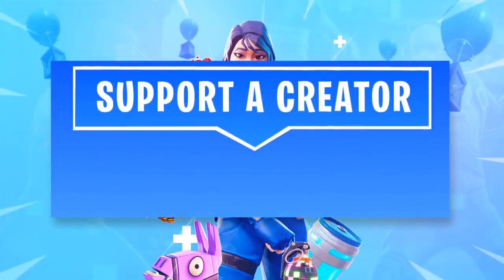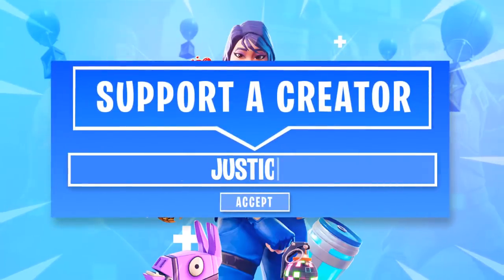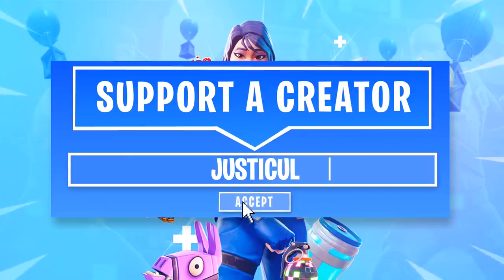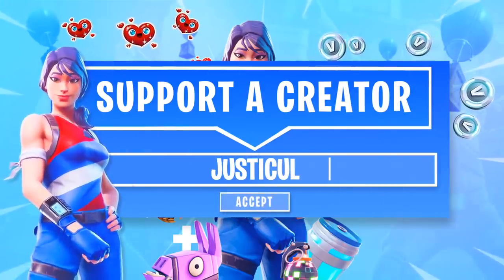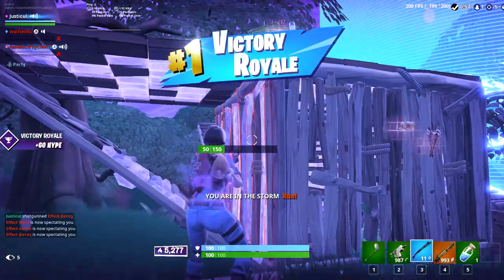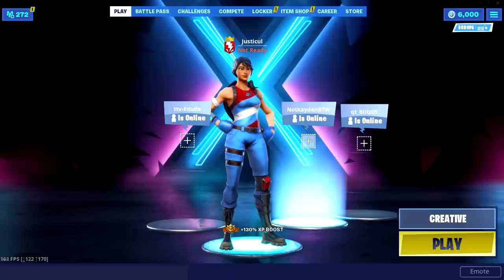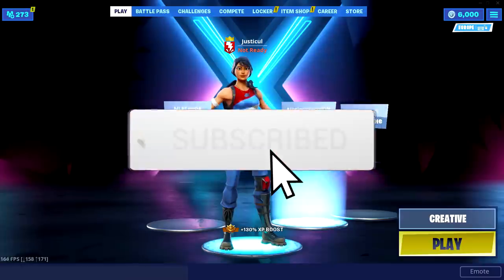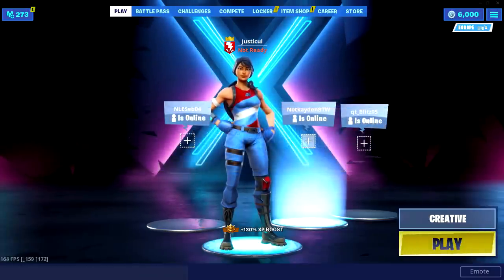How To Stop Choking on Keyboard & Mouse (Fortnite Battle Royale)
In todays video I will give you five simple tips to help you all stop choking and panicking on keyboard and mouse in Fortnite. A lot of new keyboard and mouse players press the wrong keys and I will explain to you how to combat this, while also giving more general tips and tricks that can be applied to Season 10/X. After watching this video, you'll improve overall as a player in these situations and hopefully win more games. Time to reduce your anxiety.

After the succesful videos of my 1 Week Progression From PS4 to PC and my 1 Month Progression From PS4 to PC I got a lot of requests for tips on how I improved so quickly. If you guys want to see a video of my tips on how to get better at Keyboard and Mouse in only 1 week, how to switch to PC from console, or how to switch to mouse and keyboard then please check out the video I did on that called "How To Get Better At Keyboard & Mouse in ONLY 1 Week" where I explain everything about these things.

There is also a playlist of my entire PS4 To PC Fortnite Progression journey:

Still reading? Comment "Vault Grey Tacs" ;)